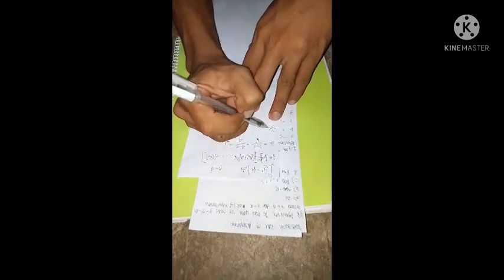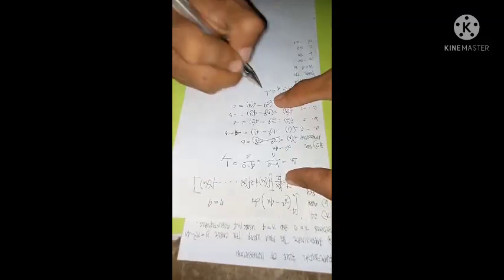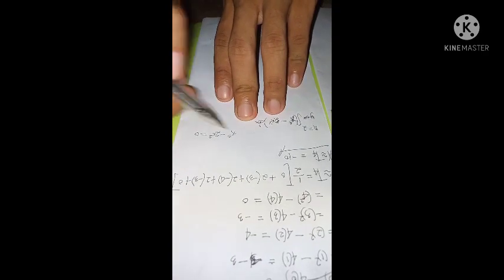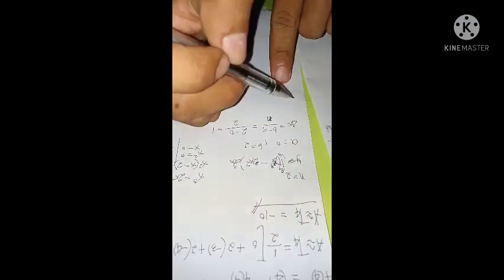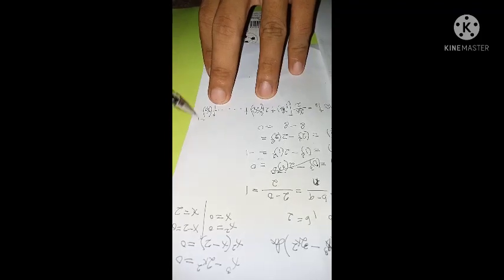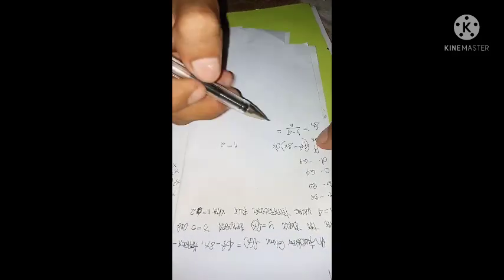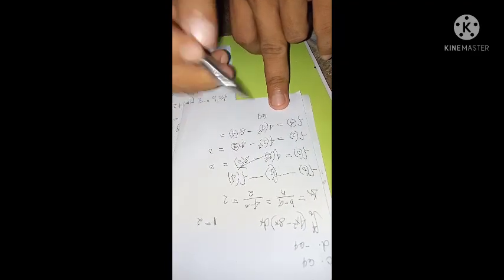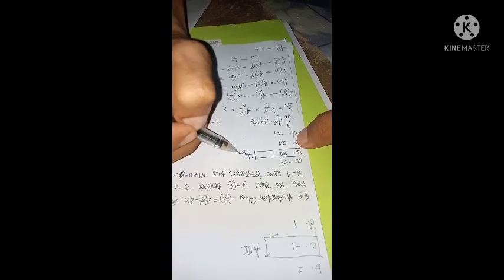TRAPEZOIDAL RULE OF INTEGRATION